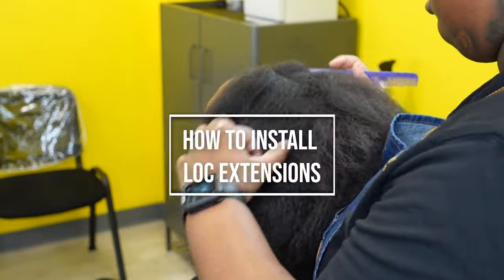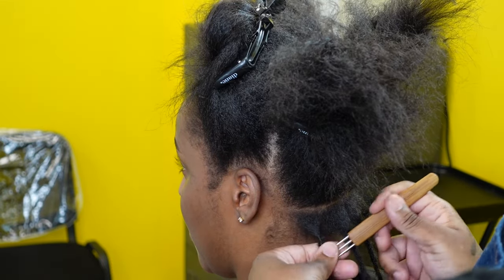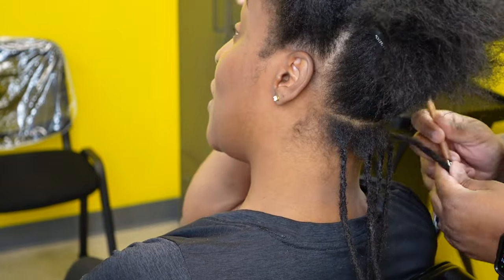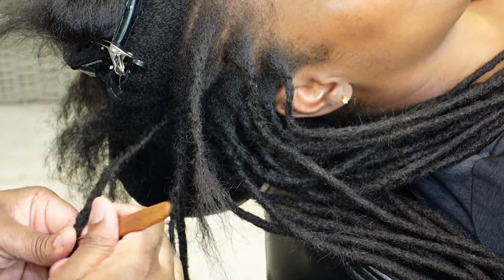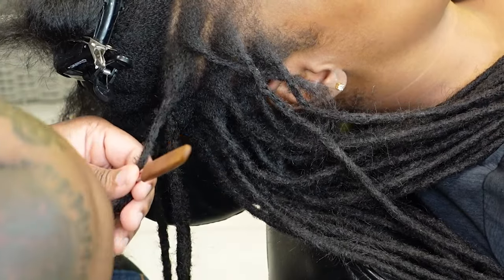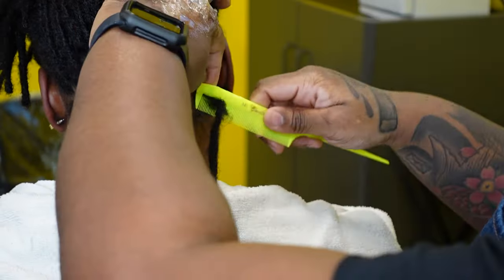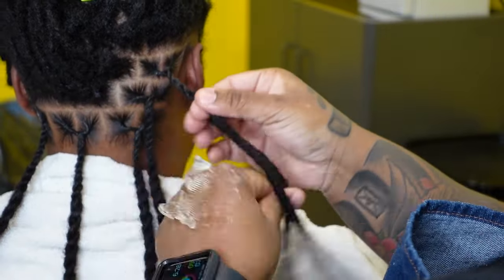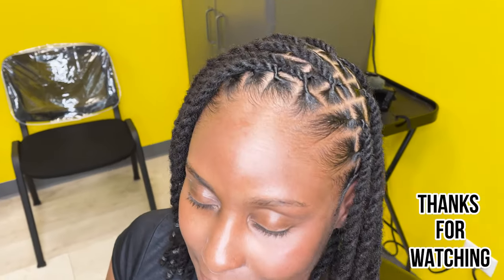THIS TOOK 8 HOURS ! HOW TO INTALL LOC EXTENSIONS TUTORIAL|TALK THROUGH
Hey Guys ! Thanks For Popping In To Watch My Video !

In this video I will be doing a Loc Extension Install On My Client. I will be walking you guys through my process STEP BY STEP so take notes ! I hope you guys enjoy !

Questions you might have:

Location : 📍Las Vegas
Camera📷: Sony ZV1
Editing software: Premiere Pro CC 2023
Lights 💡: 18 inch ring light
Link To Products I Recommend